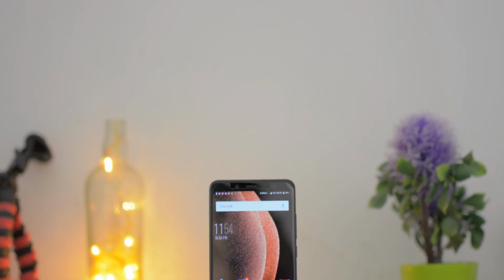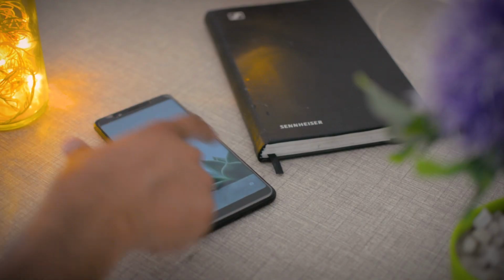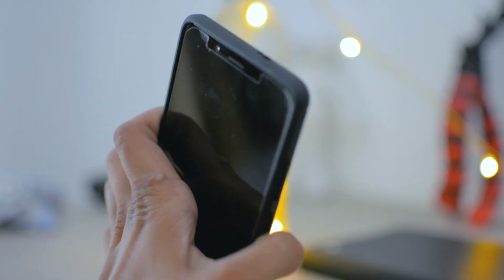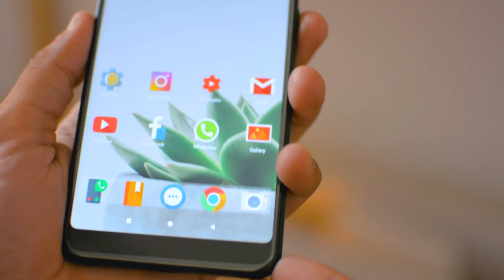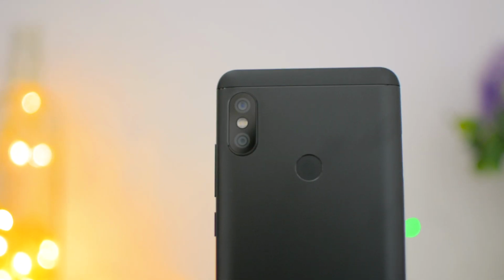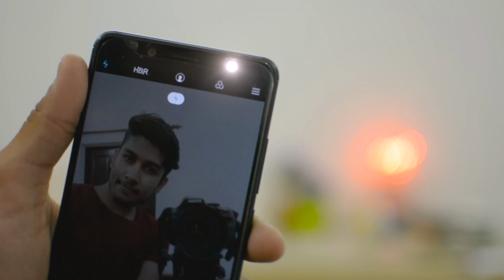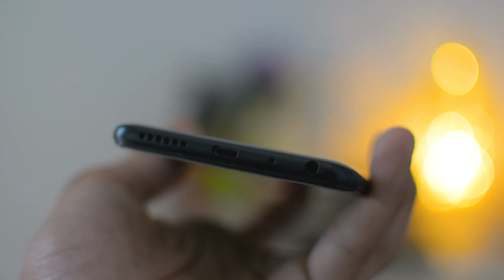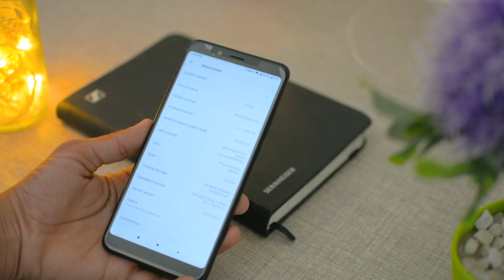Redmi Note 5 Pro Impressions After a Week 🔥🔥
Hey Geeks, This is my impressions of the Redmi note 5 pro after using the device for a week.

Video Gear I use :
1.) (Amazon)
2.) (Flipkart)